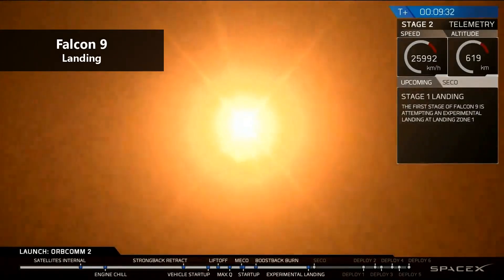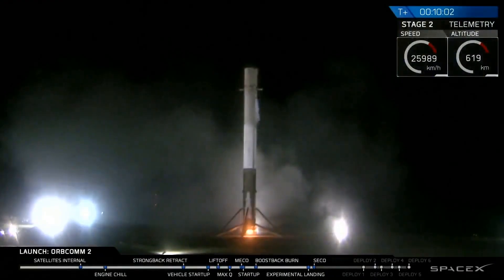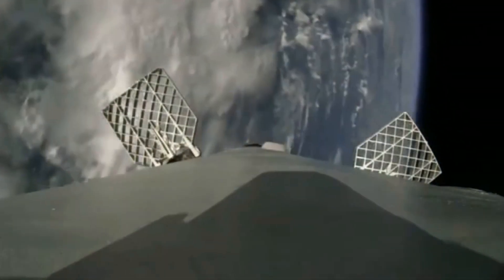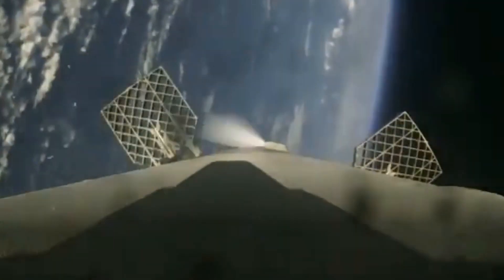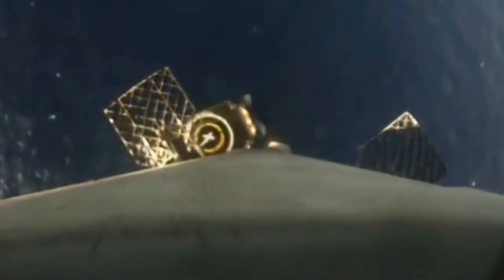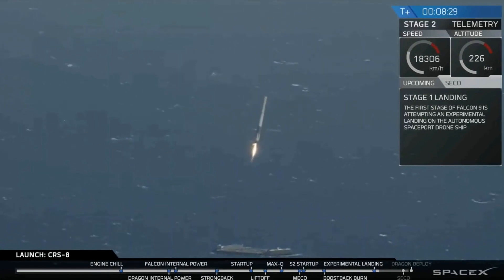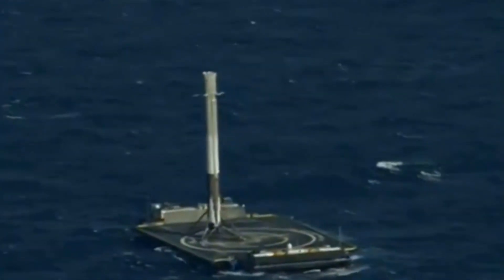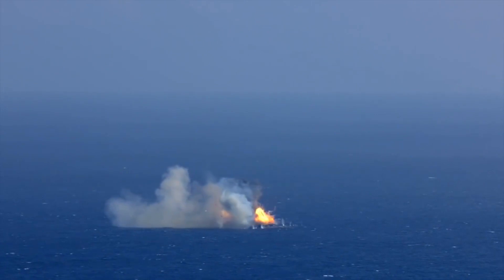How The Falcon 9 Rocket Lands